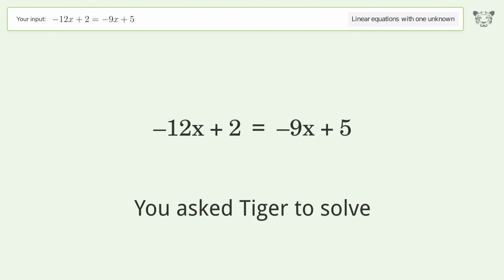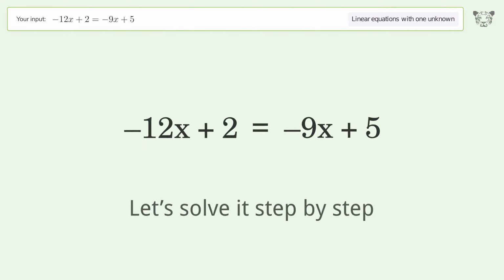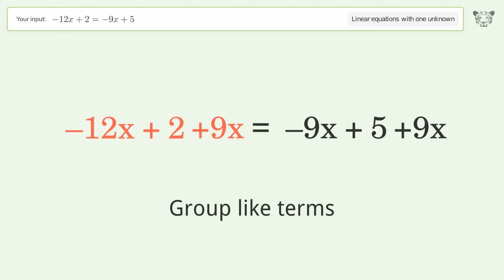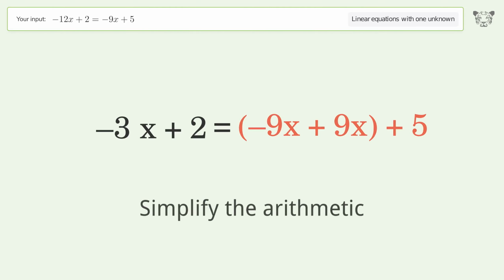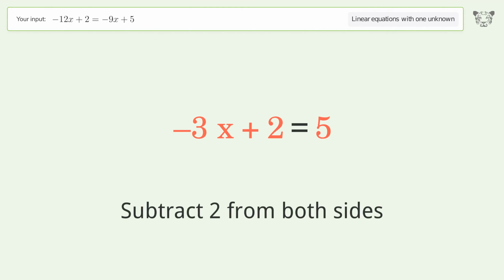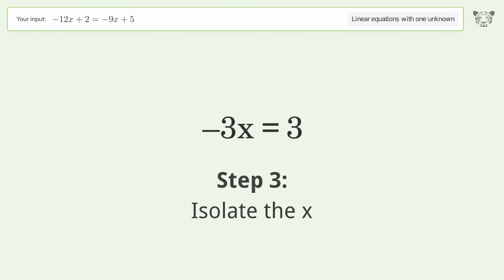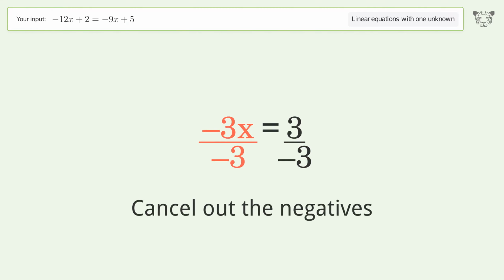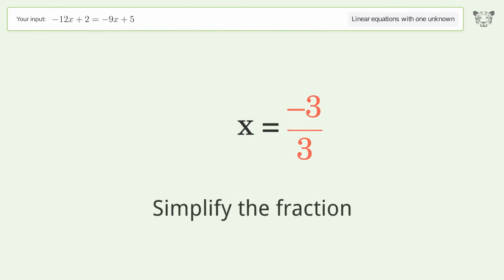Linear equation with one unknown: Solve -12x+2=-9x+5 step-by-step solution